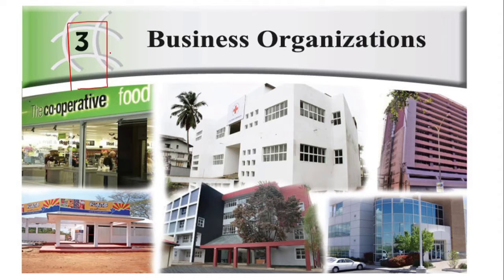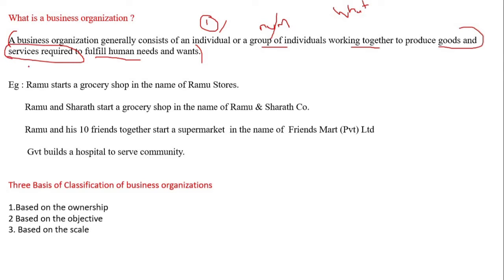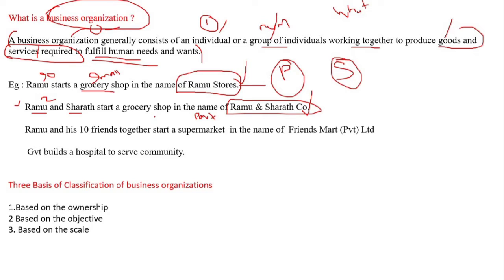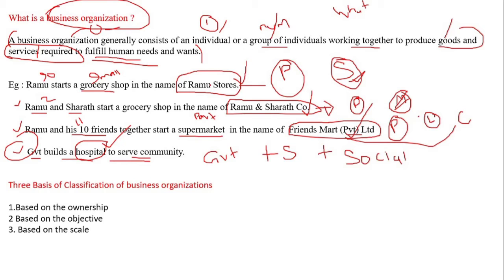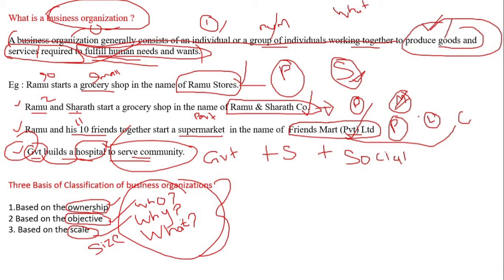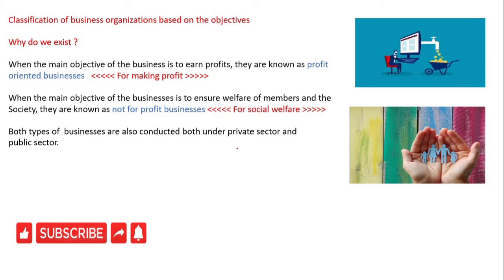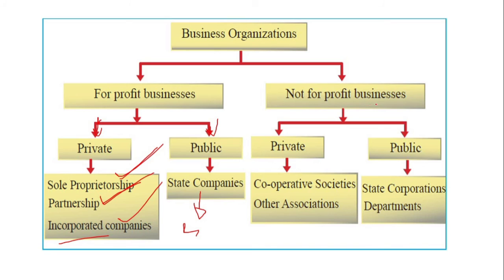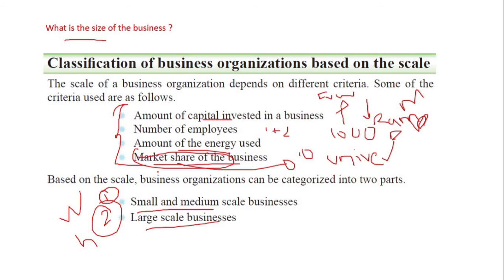Business Organisation | Grade 10 Chapter 3 | Part 1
It is an introduction video about business organisation, which is the 3rd lesson in grade 10 syllabus.   In this video, I have discussed about very basics about business organisation such as;
1. Definition of business organisation
2. Classification of business organisation
3. basis of classification of business organisation